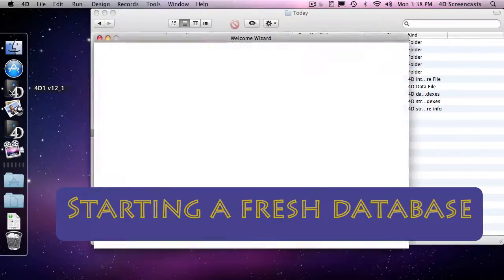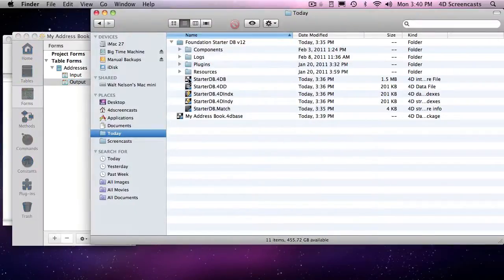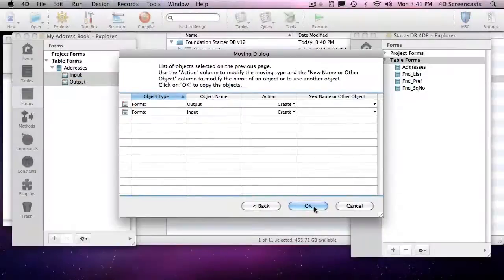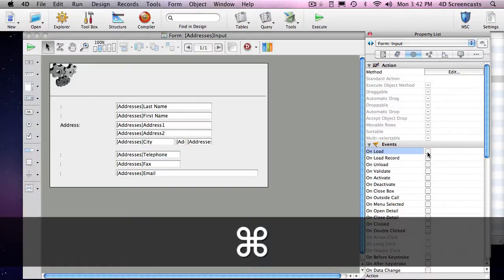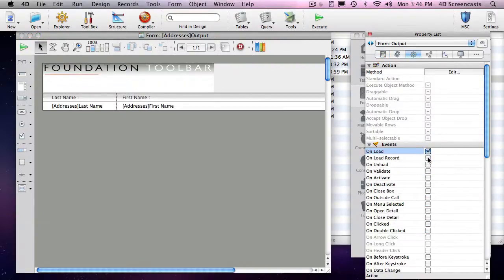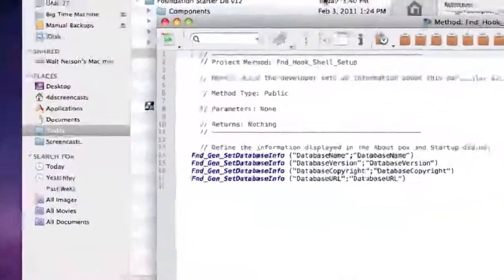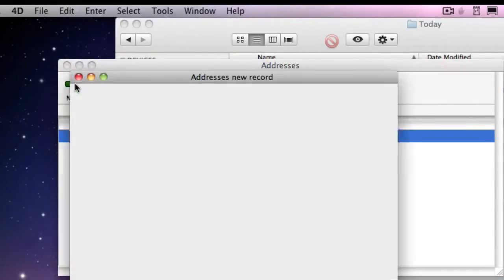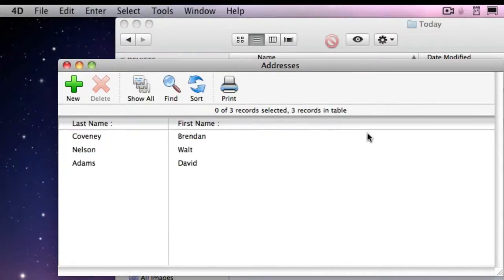Foundation Shell Quick Start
How to create your first Foundation Shell database using 4th Dimension.
for more details.